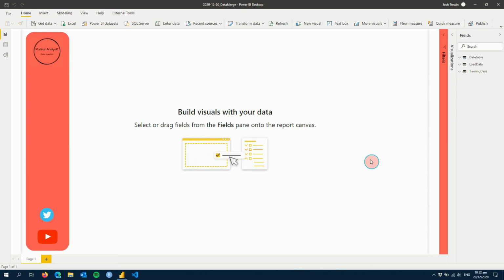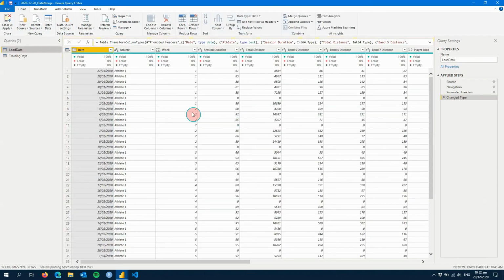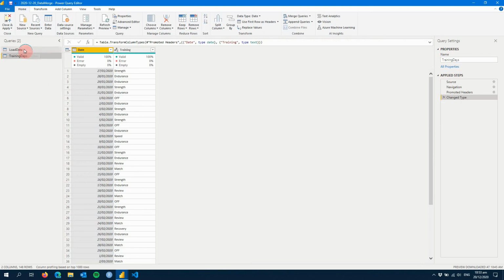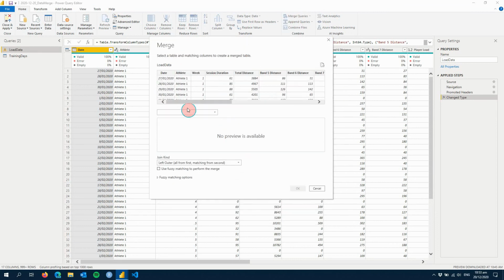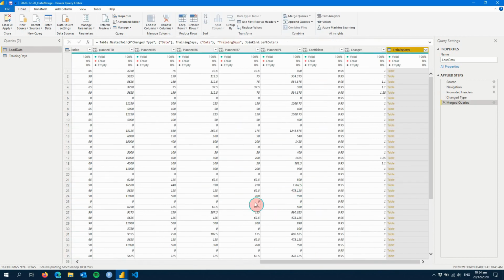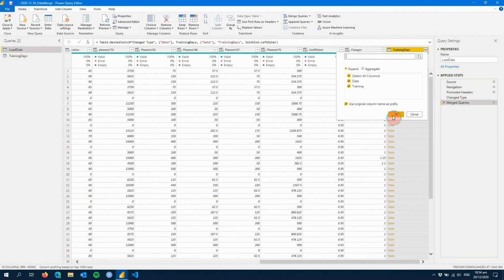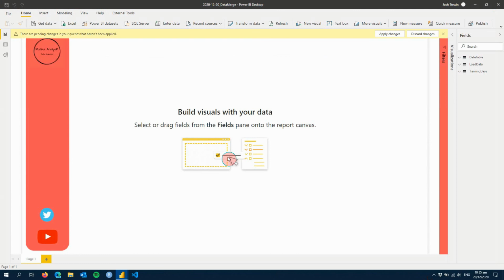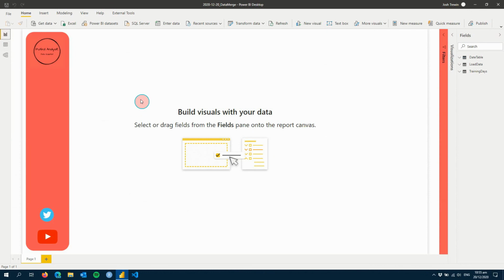Yes, YOU can merge queries in Power Bi with Power Query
Have you ever wanted to merge queries in Power Bi to give added context to a table?. You CAN do this easily using Power Query and I will show you how in this Power Bi for Sports Tutorial.

In this video, we Power Performance Through Data by merging two datasets to add extra context. In this example, we are adding the type of training to our training load data, to provide context to the type of session. You could use this to add context to your wellness data, force plate data or any other routinely collected data you might use.

0:00 Introduction
0:50 Merging Queries